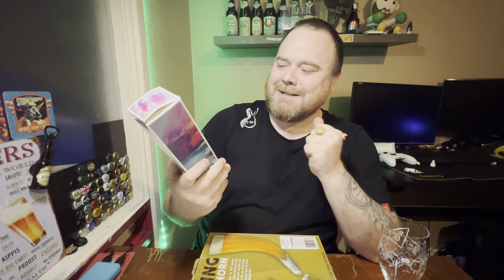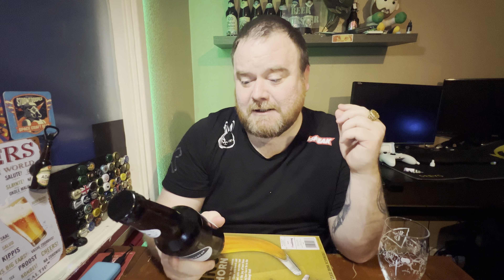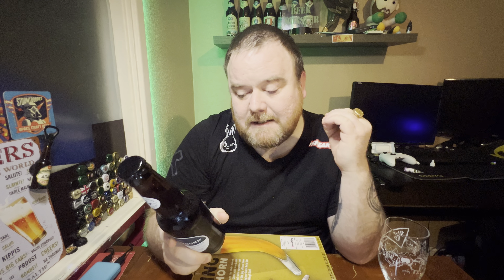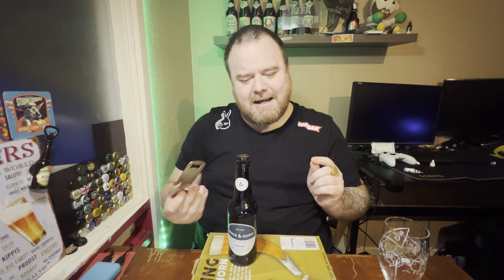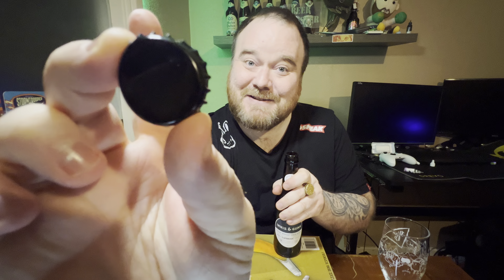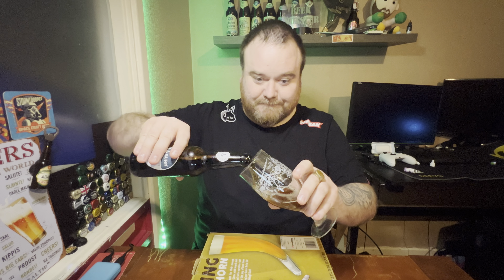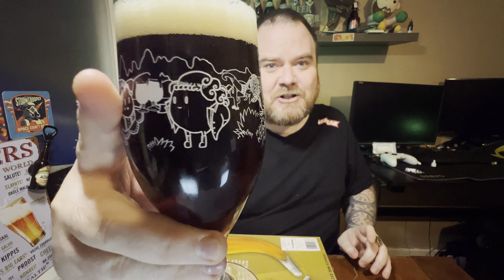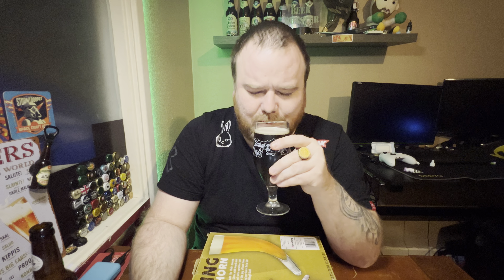New IN B&M!! LIMITED EDITION! Innis & Gunn: Islay Whisky Cask Ale |7.4%| Beer Review!